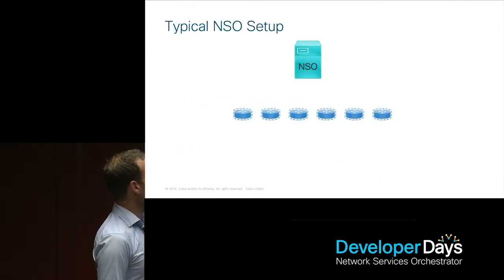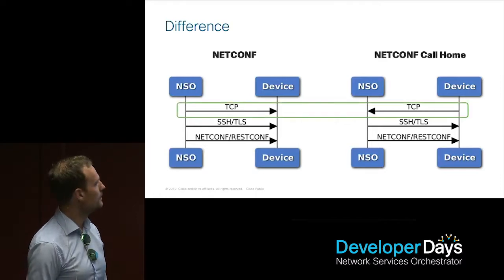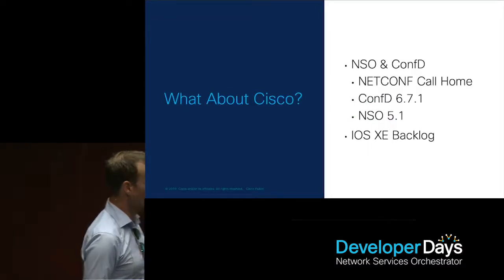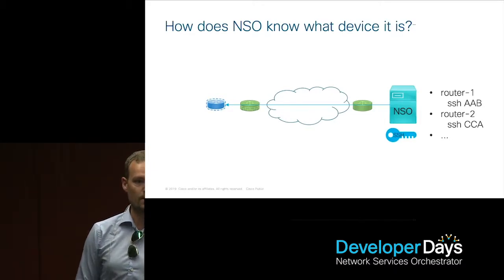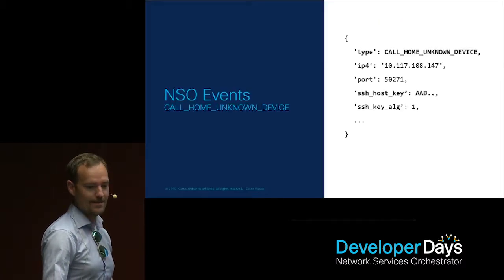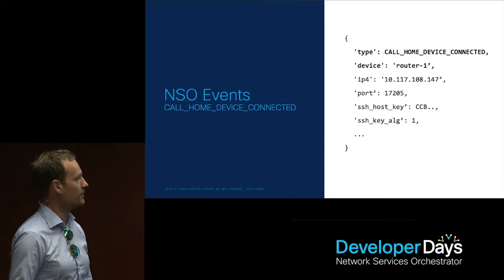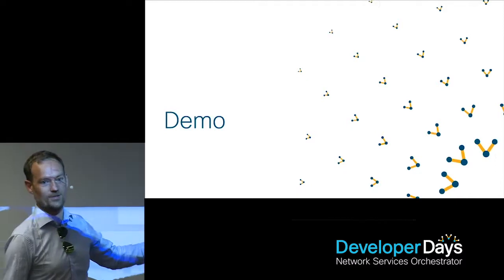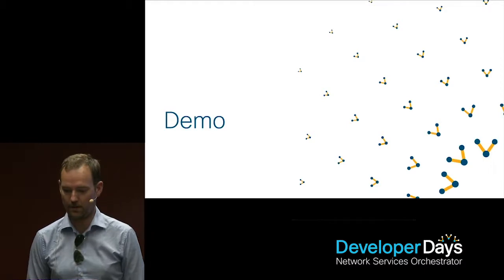NSO Developer Days 2019: NETCONF Call Home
Abstract: Introduction to NETCONF call home capabilities in NSO and ConfD. Why it's needed in certain environments and how you set it up in NSO and ConfD, with a demo at the end.

Unfortunately, the screen recording of the demo did not go well.

Speaker: Fredrik Jansson, NSO Solutions Architect